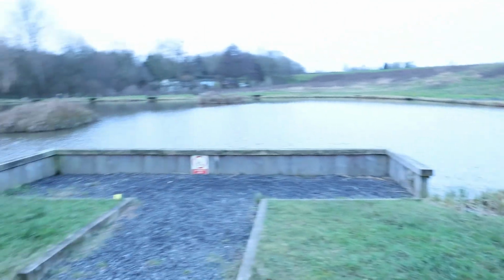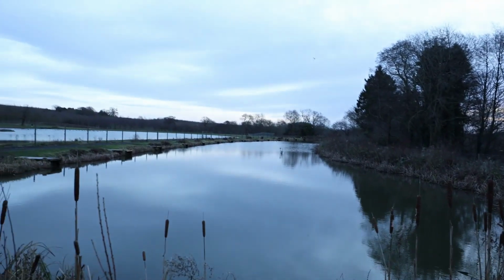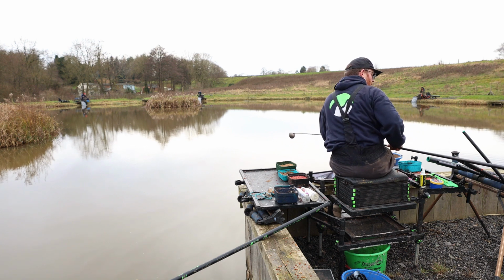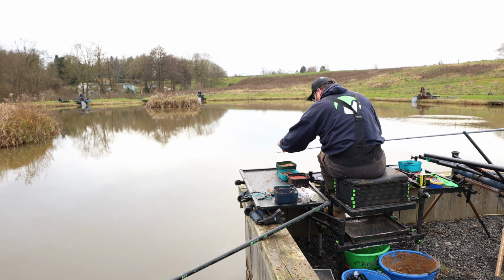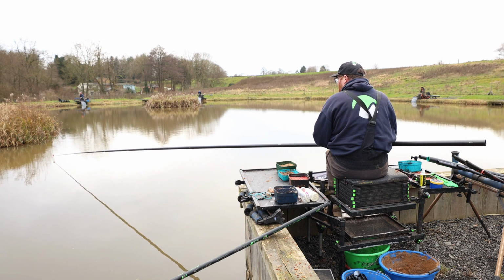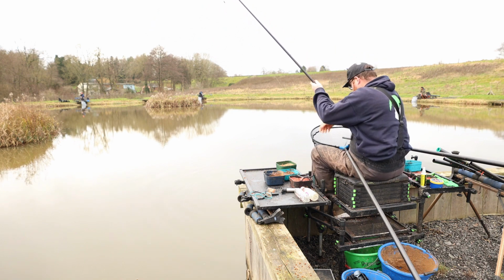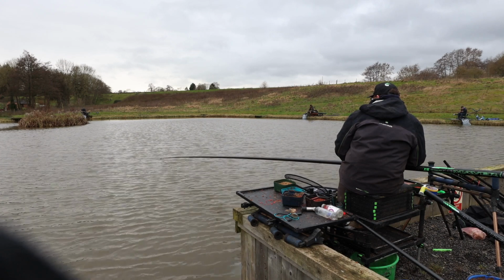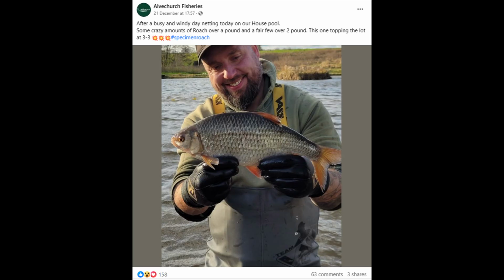Silvers fishing match - Open - Alvechurch Fisheries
These video(s) look into coarse fishing within the UK.